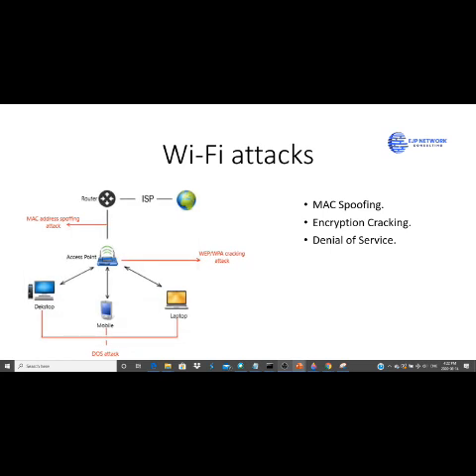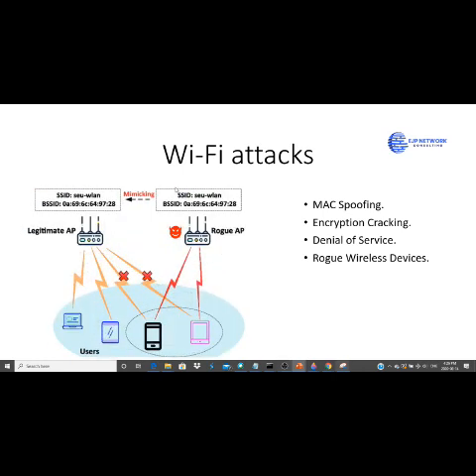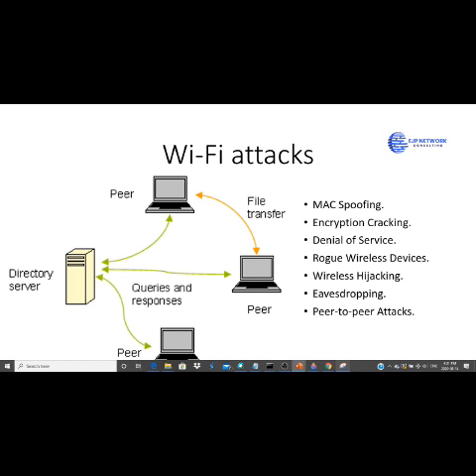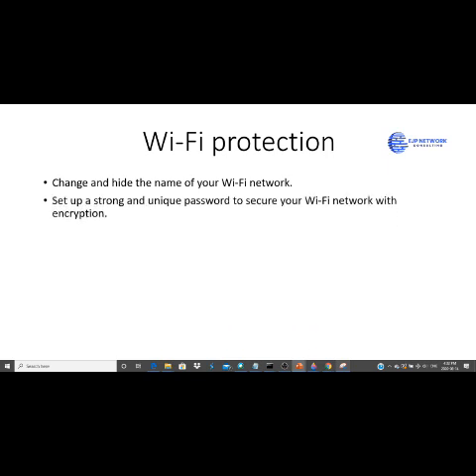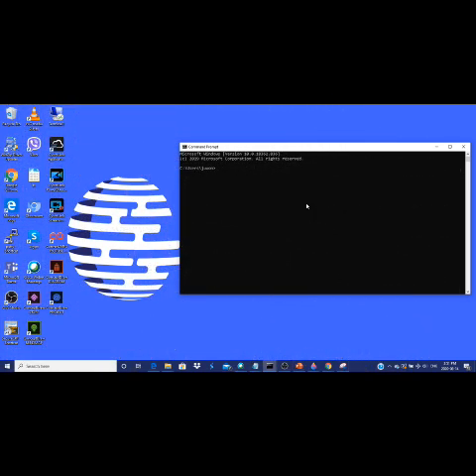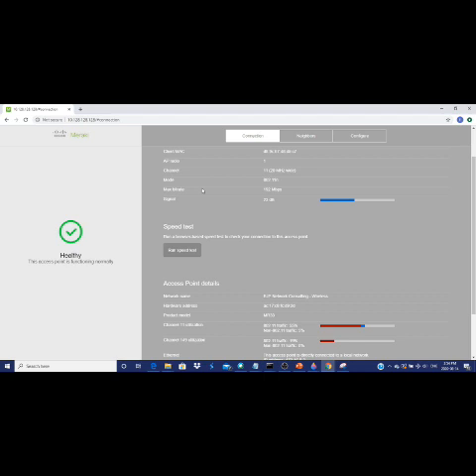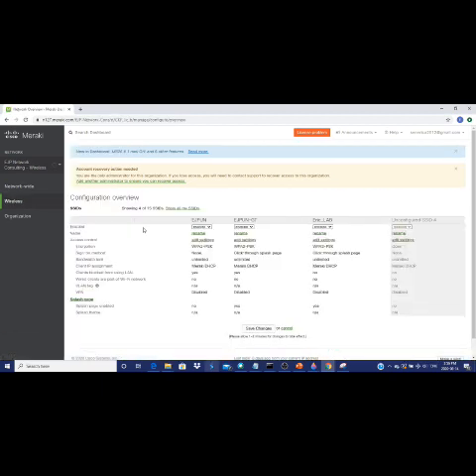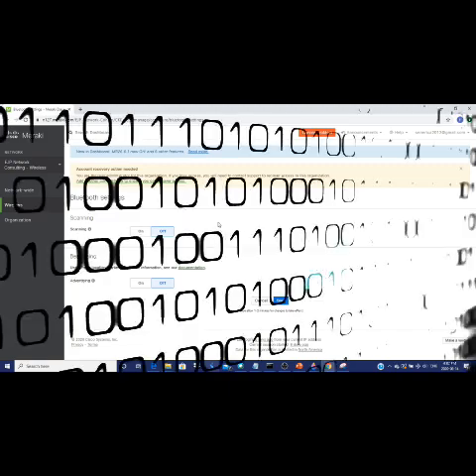How to make your Wi Fi network more secure